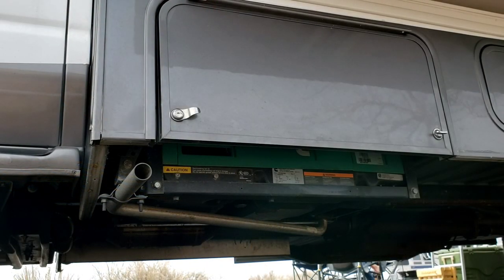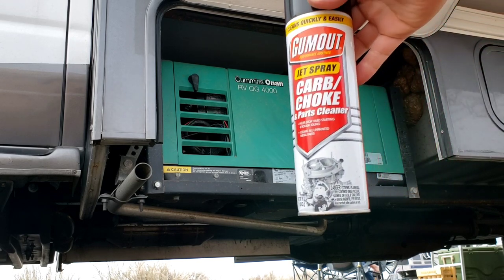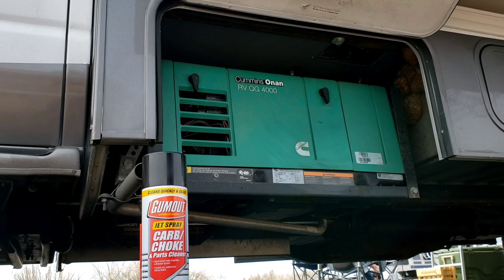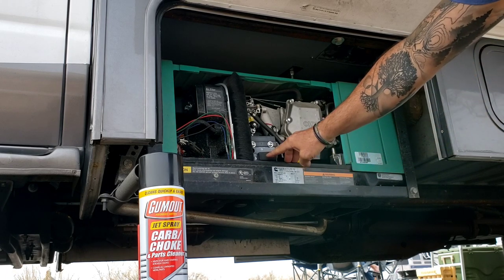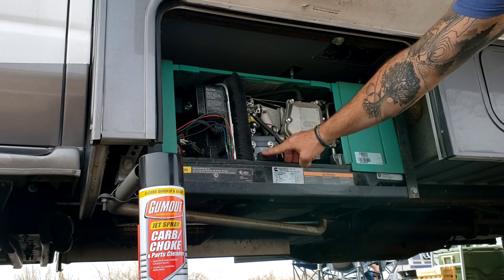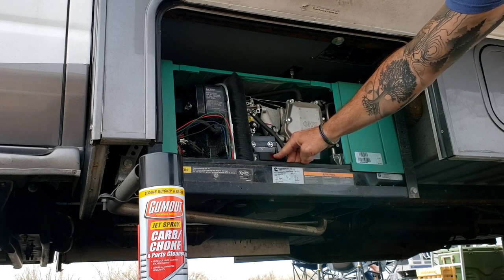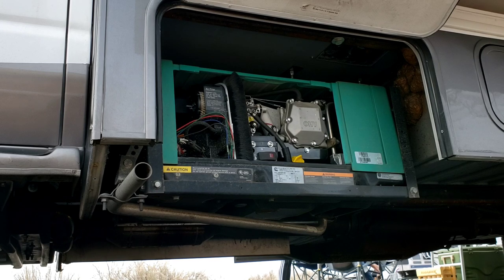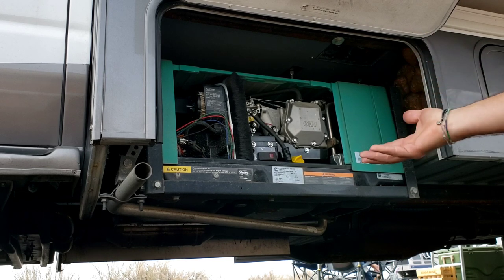If your Class C RV - Onan 4000 generator stops running after 5 seconds.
My Class C RV's Cummins Onan RV QG 4000 generator waste working.   It would start fine, but shut off after about 5 seconds every time I tried it.  After shutting off the light would blink 3 times indicating that it needed servicing.  After doing some research I found   that this was a common problem and that the carburetor was likely clogged.  The standard fix for this is to replace the carburetor at a cost of hundreds of dollars... too much for an almost new generator.  After   applying some carb cleaner and fidgeting with the choke or throttle my generator started working!  Hope this Grottons on the Go video helps someone else out there.